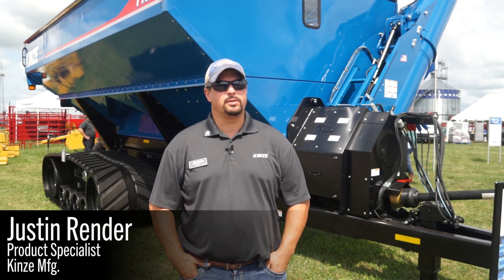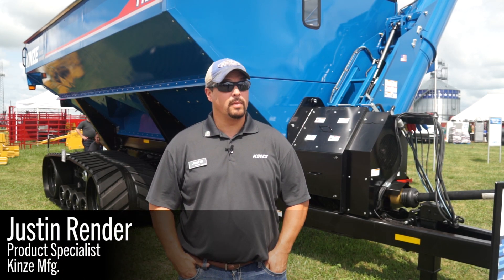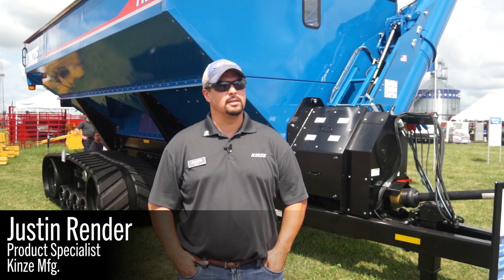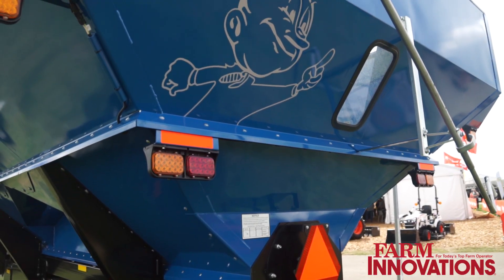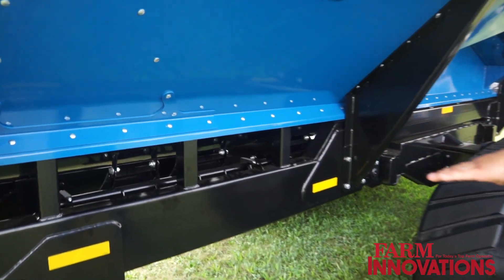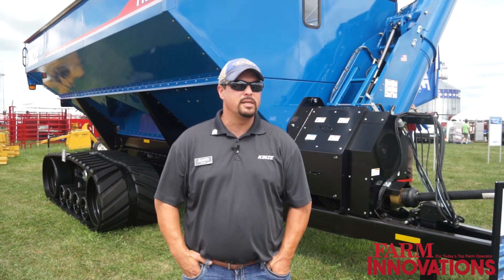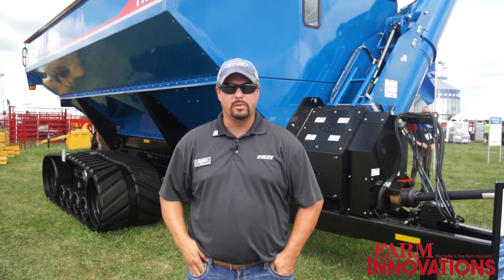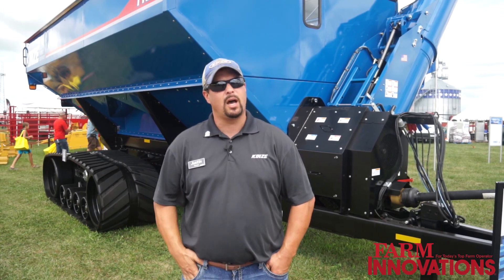Examining Kinze’s Updated 1121 Grain Cart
Product Specialist Justin Render explains what’s special about the newly-released Kinze 1121 Dual Auger Grain Cart.